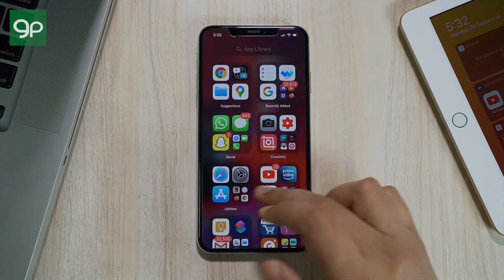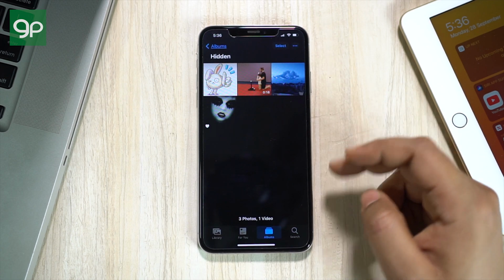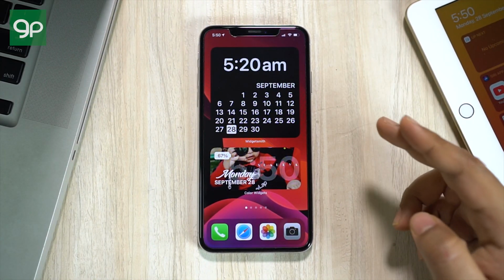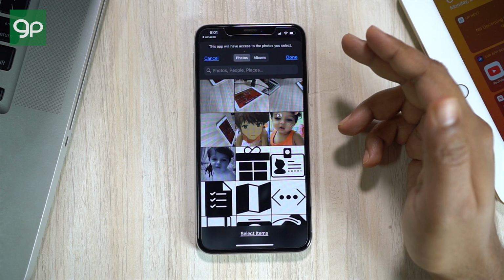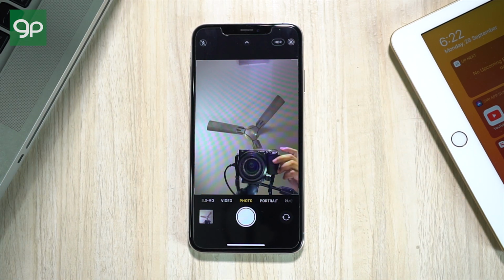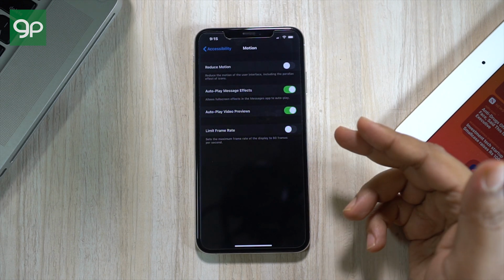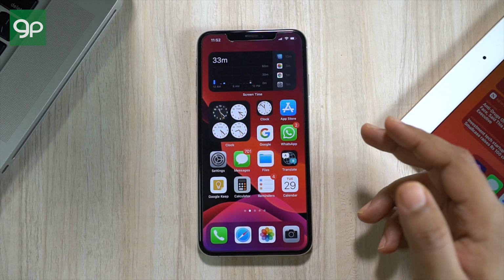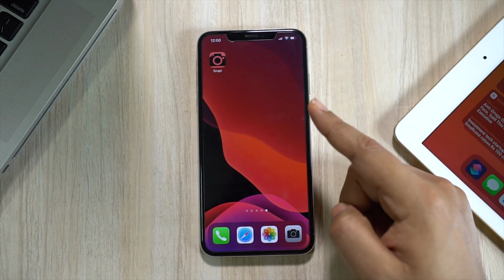iOS 14 / iPhone 12 Pro - Top 50 Features, Tips & Tricks! (Tutorial) #1/2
Applies to iPhone 12 also!

50+ iOS 14 features, tutorial, and guide for beginners and advanced users!
iOS 14 is revolutionary! It's much more refined, safe, intuitive and what makes it more interesting is it's no more a closed ecosystem, the possibilities are infinite!
This video shows the best of the features, that make your experience with your new iOS 14 iPhones rich, smooth, and enjoyable. Though I couldn't cover everything in this single video, a 2nd episode is on its way! iOS 14 also gives you a glimpse of the Apple iPhone 12 that is coming next month. I hope this video helps.

00:00 intro
00:28 icon customization is dope!
02:40 hide photos forever
03:42 scroll wheel is back
04:00 default browser
04:23 cycling route on maps
04:50 secretly hide home pages
05:56 secret LED indicator
07:22 auto shape correction
08:02 hide your location from hackers
08:47 block apps checking photos!
09:22 inbuilt- baby crying detector!
10:57 video without a video camera
11:30 90% faster burst photos
12:38 fix mirror selfies
13:09 for a good night sleep
14:23 wind down
15:31 signup with Apple
17:12 local n/w access for apps
17:38 copy-paste source
18:05 Siri can send messages for you
19:17 App clips
20:22 iPhone as car key!